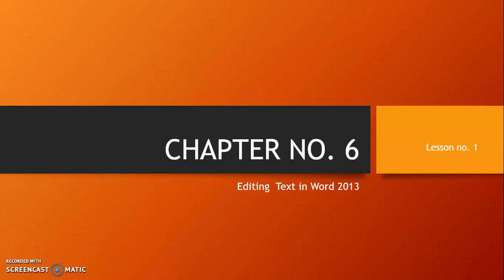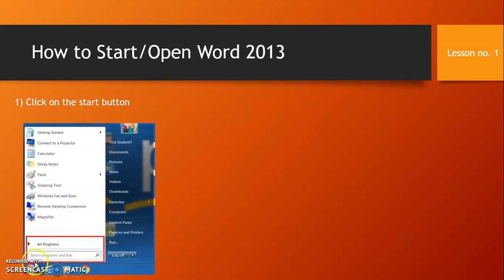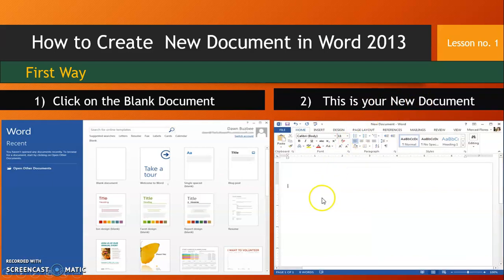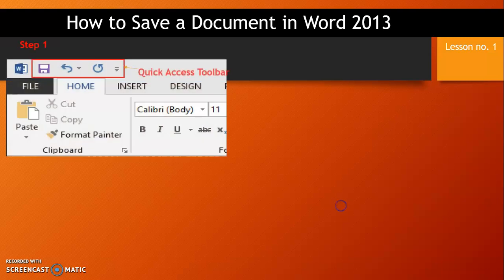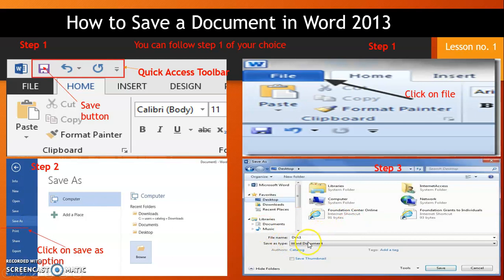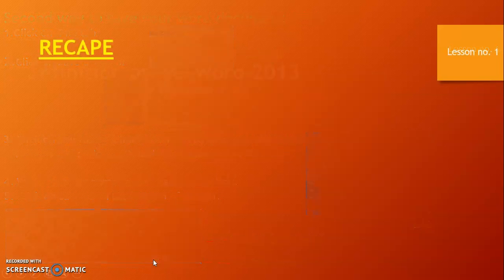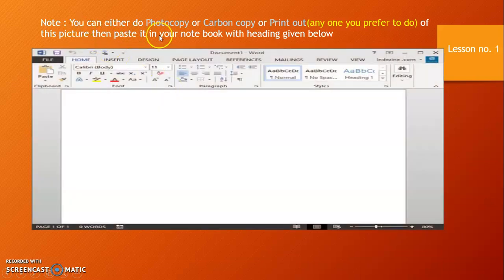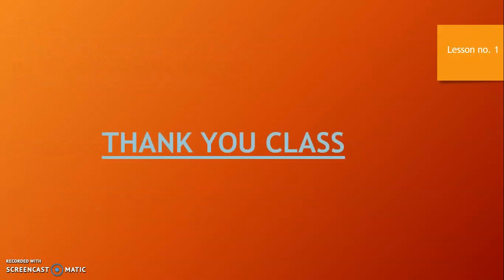Chapter 6 Editing Text in Word 2013 Lesson1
This tutorial is  all about  the basic feature of word 2013. How to create , How to Open and How to save document in word 2013.Including each and evey step  for beginners and for those who want to teach their kids at home or at tutions.Easy Explanation for All.
Thankyou